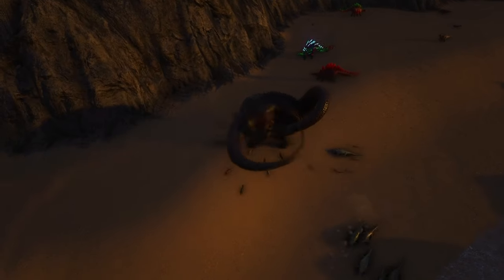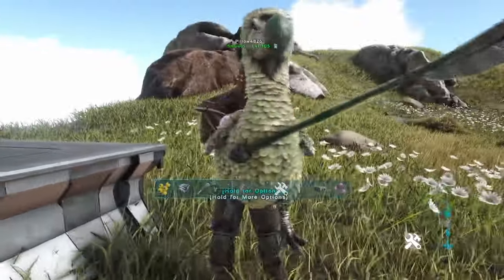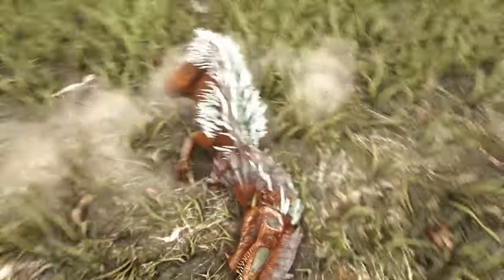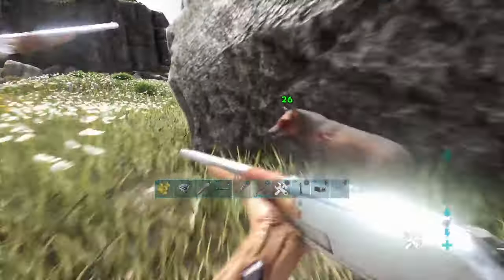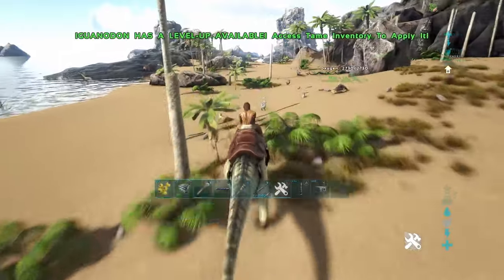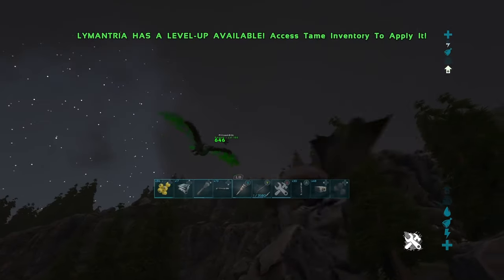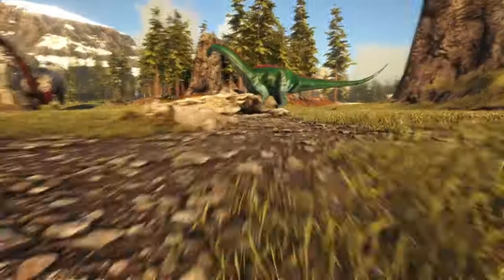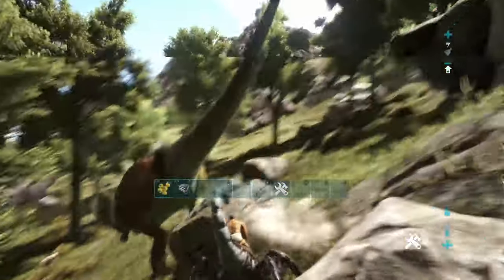Ark Compendium - Everything You Need To Know!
Me and my buddy go over every dino in ark what they eat, their abilities and make jokes on the way